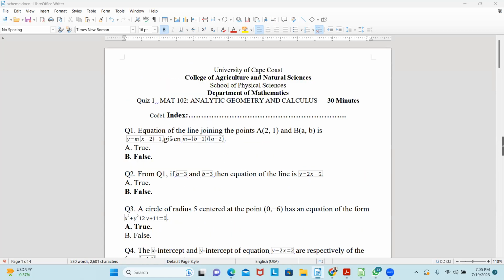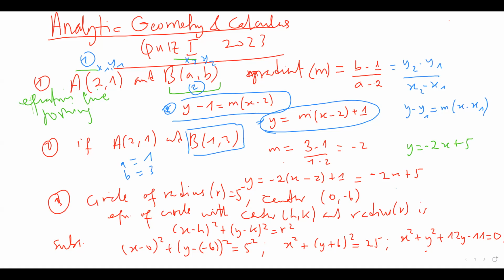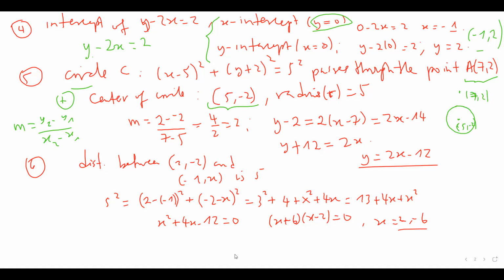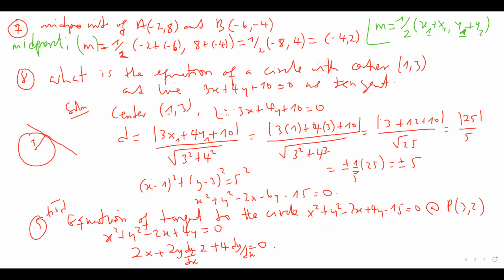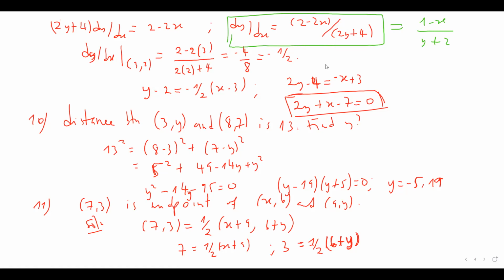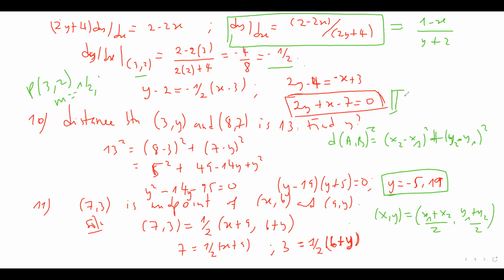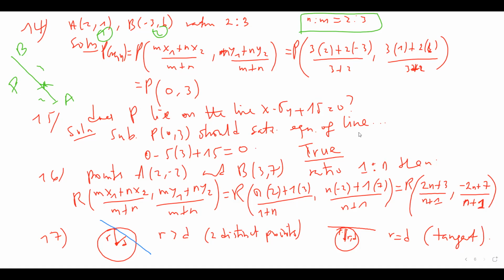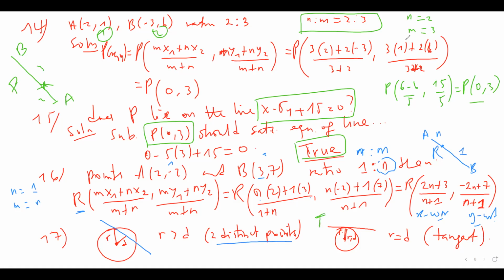Further exercises on coordinate geometry and circles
The answers to the 2022/2023 Quiz 1 questions.